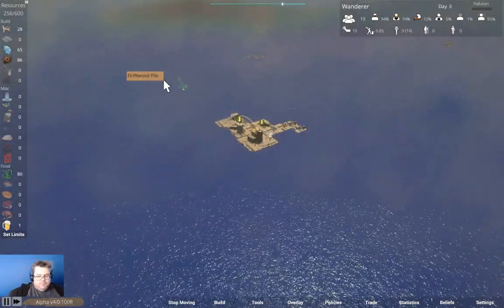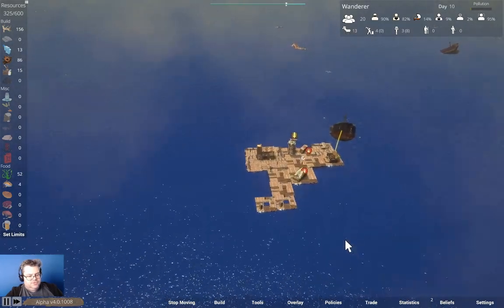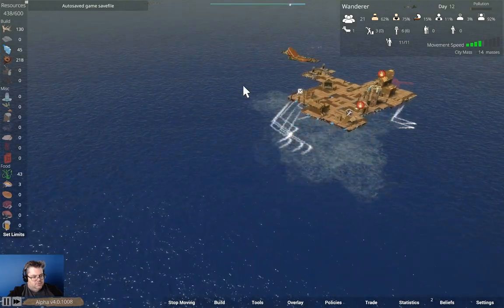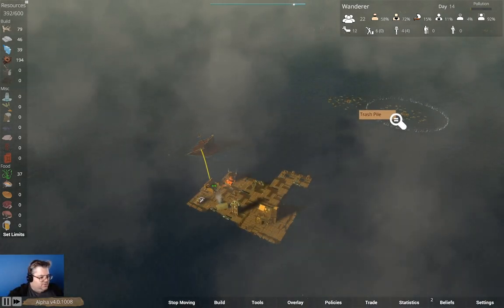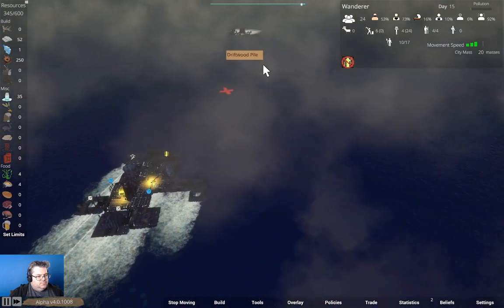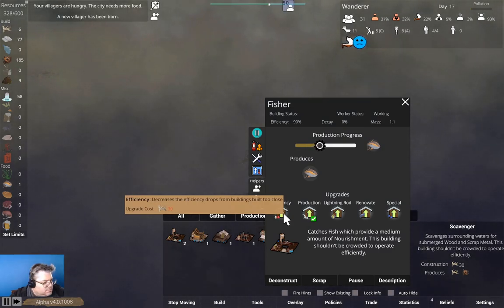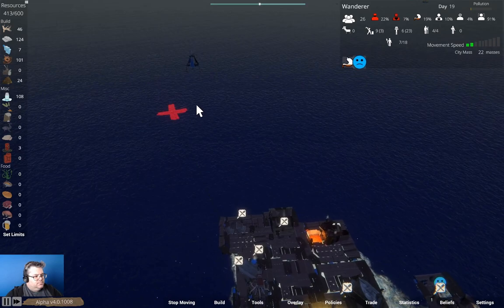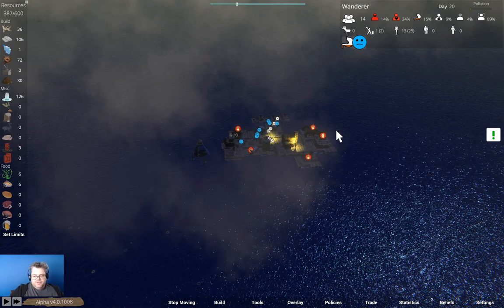Wanderer Part 2 | Buoyancy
Look at that, everyone! It's more Buoyancy!  Watch as I flail around some more with my amazingly developed understanding of the game!